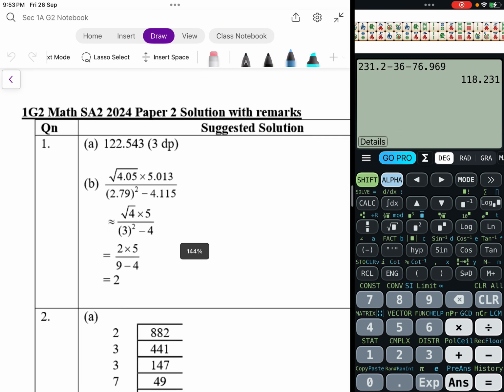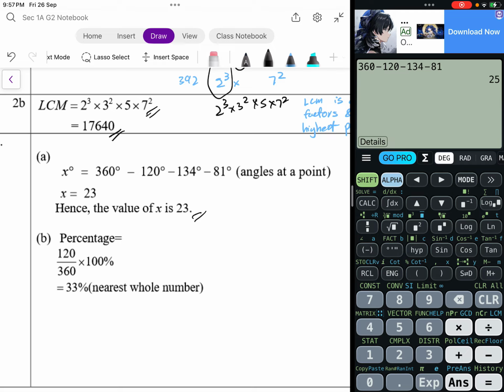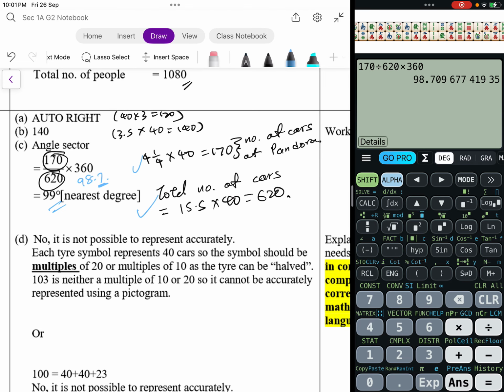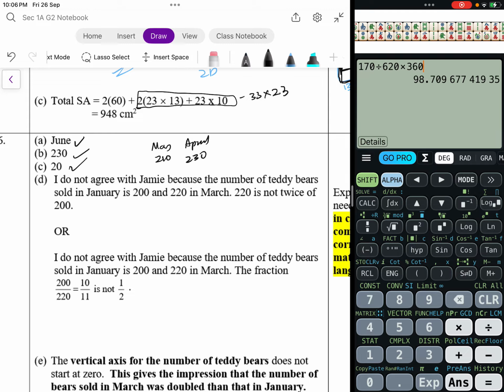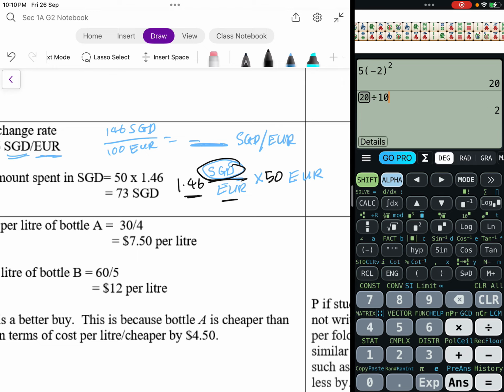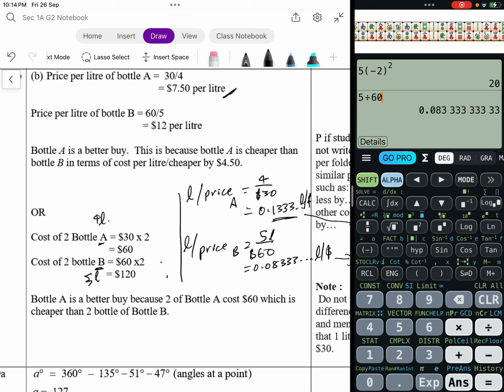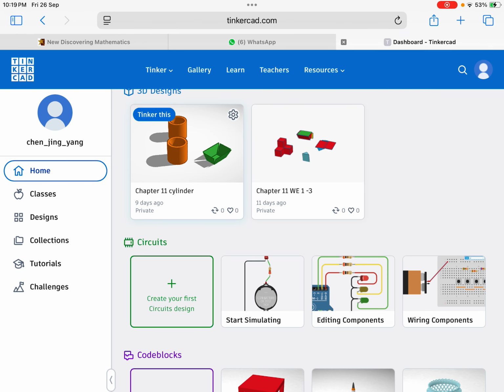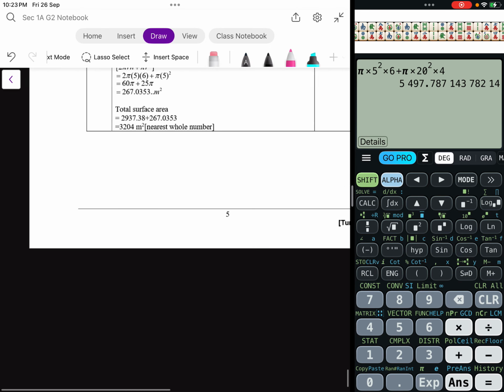CHIJ 2024 p2 solutions